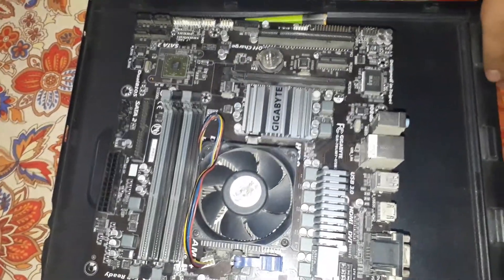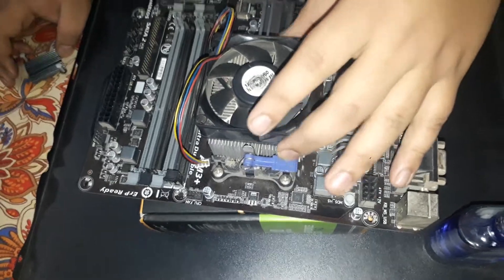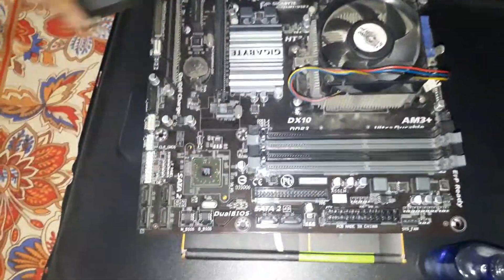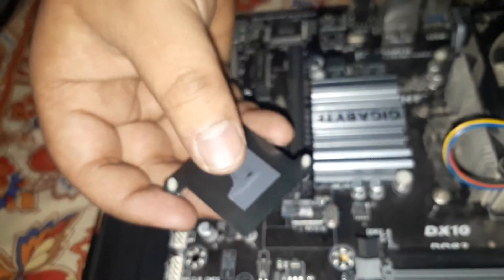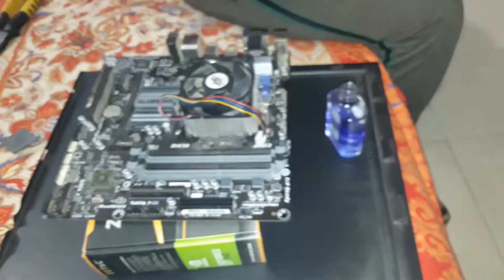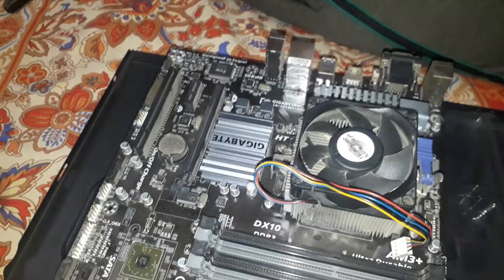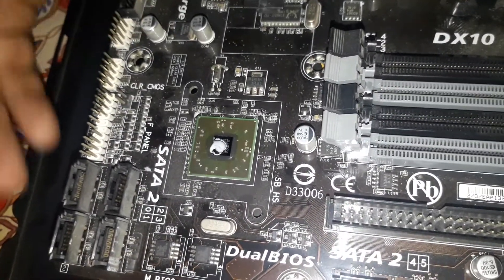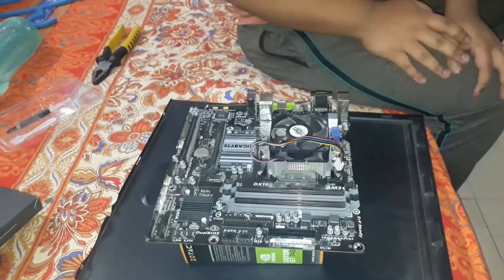How To Change Thermal Paste/Gel On Gigabyte Motherboard Northbridge and Southbridge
A Complete guide on how to change or apply Thermal paste on your motherboard's northbridge and southbridge to reduce the tempratures.